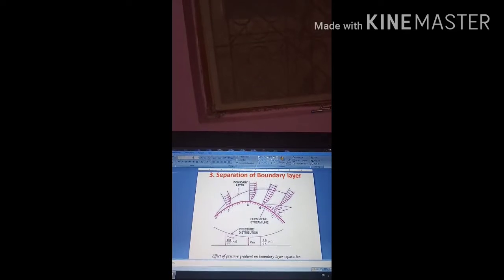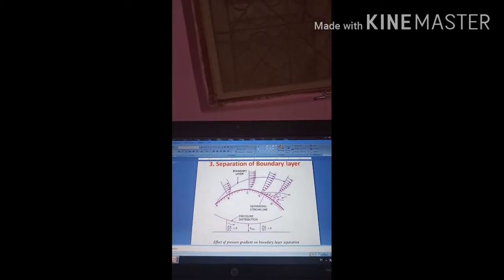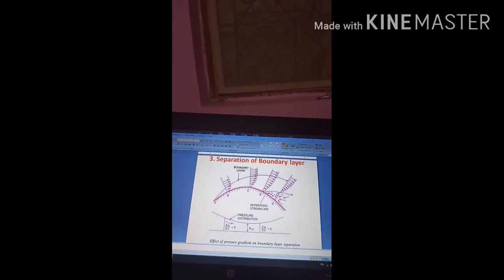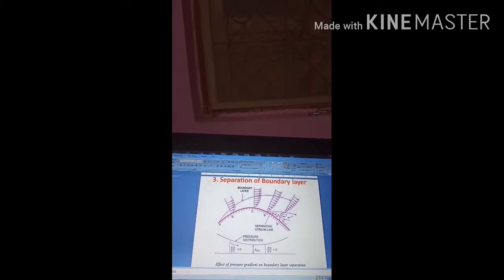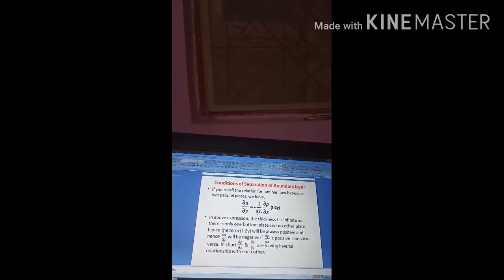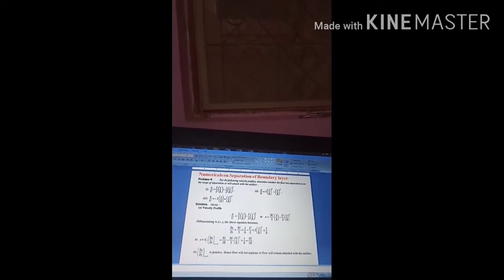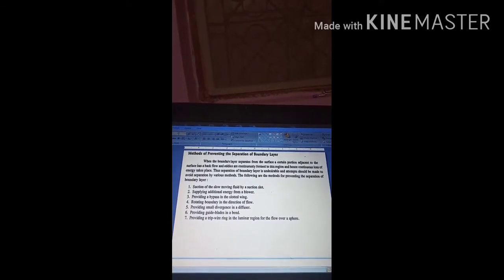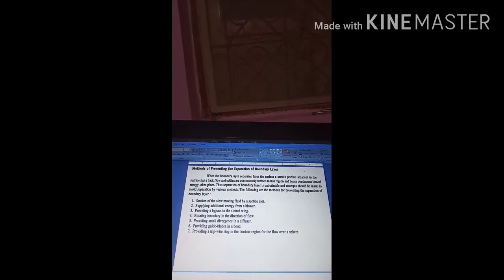Unit No. 6 Boundary Layer Theory- Part 2 by Prof. S. J. Suryawanshi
This is the video containing information of Boundary layer separation, conditions of boundary layer separation and method to control boundary layer separation and numericals based on it.